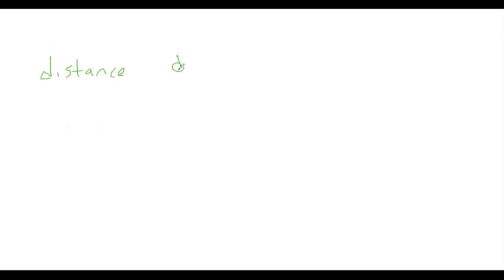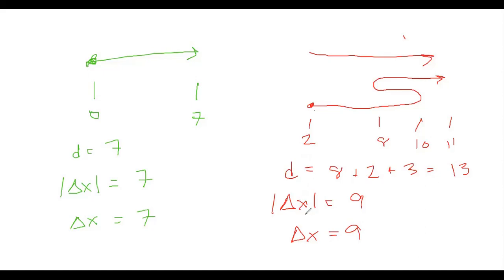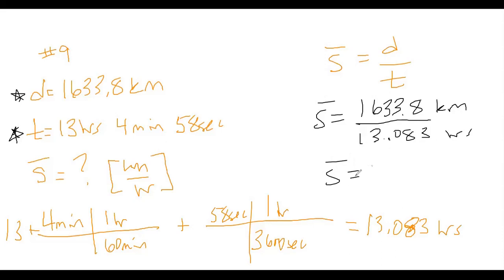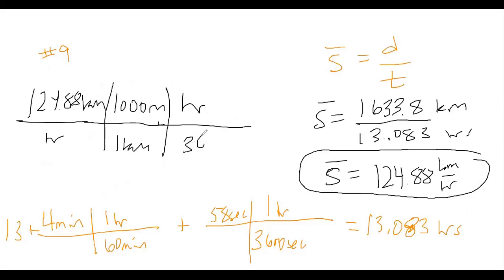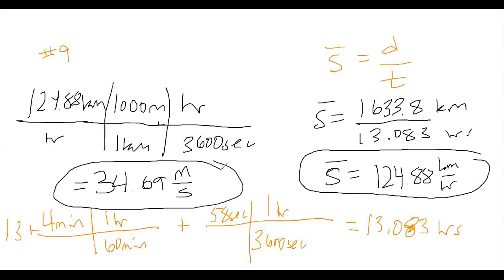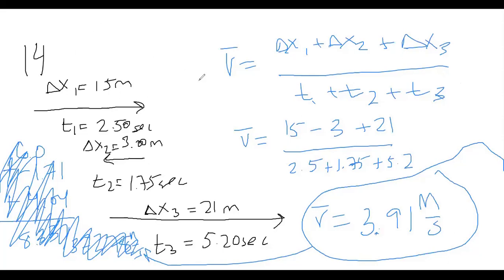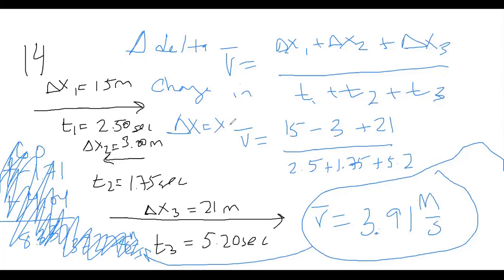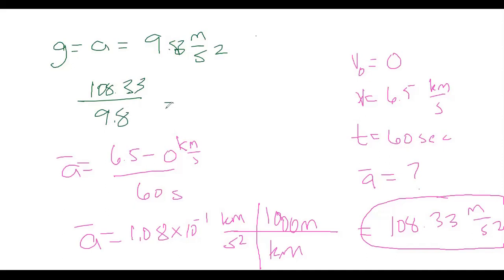Ch 2 1 2 4